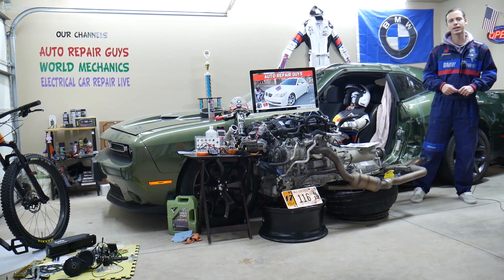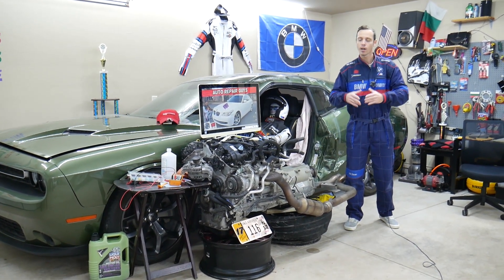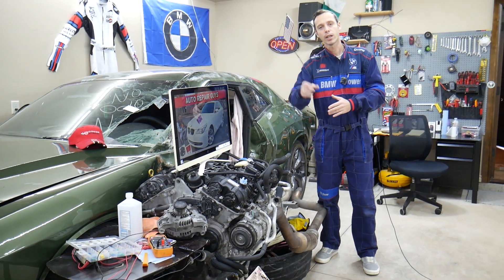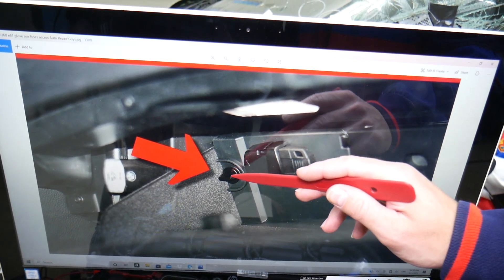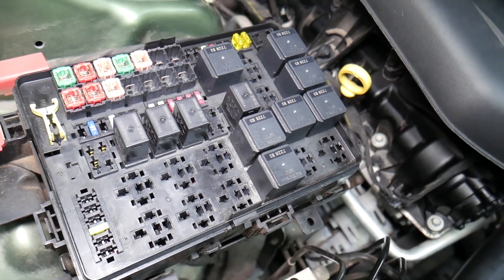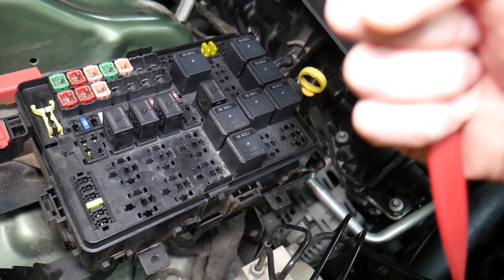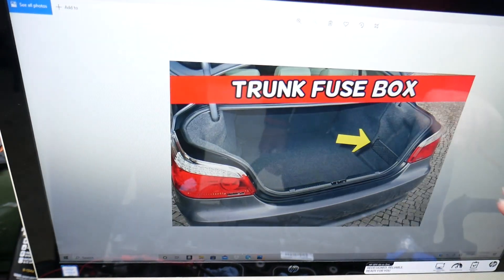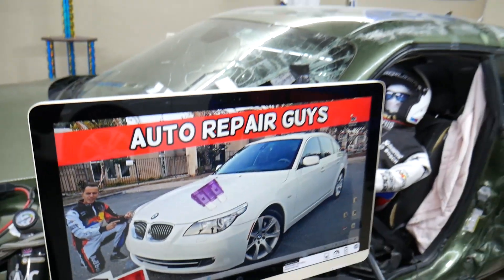BMW E60 E61 TELEMATICS FUSE TCU FUSE 525i 528i 530i 535i 540i 550i 520i 523i 520d 525d 530d 535d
If you have BMW E60 E61 5 series and you need to see where the telematics fuse, tcu fuse is located in this video we will explain that. Hopefully the video will be helpful to any of you that need to find where the telematics fuse, tcu fuse is located on BMW E60 E61. We demonstrated where you can expect to find the telematics fuse, tcu fuse on 2008 BMW E60 but the video may be helpful on:
2003 BMW E60 E61 telematics fuse, tcu fuse Location Replacement 520i 523i 525i 528i 530i 535i 550i 520d 525d 530d 535d
2004 BMW E60 E61 telematics fuse, tcu fuse Location Replacement 520i 523i 525i 528i 530i 535i 550i 520d 525d 530d 535d
2005 BMW E60 E61 telematics fuse, tcu fuse Location Replacement 520i 523i 525i 528i 530i 535i 550i 520d 525d 530d 535d
2006 BMW E60 E61 telematics fuse, tcu fuse Location Replacement 520i 523i 525i 528i 530i 535i 550i 520d 525d 530d 535d
2007 BMW E60 E61 telematics fuse, tcu fuse Location Replacement 520i 523i 525i 528i 530i 535i 550i 520d 525d 530d 535d
2008 BMW E60 E61 telematics fuse, tcu fuse Location Replacement 520i 523i 525i 528i 530i 535i 550i 520d 525d 530d 535d
2009 BMW E60 E61 telematics fuse, tcu fuse Location Replacement 520i 523i 525i 528i 530i 535i 550i 520d 525d 530d 535d
2010 BMW E60 E61 telematics fuse, tcu fuse Location Replacement 520i 523i 525i 528i 530i 535i 550i 520d 525d 530d 535d